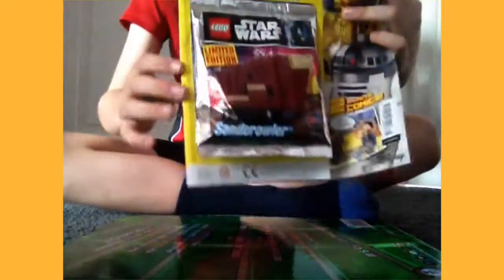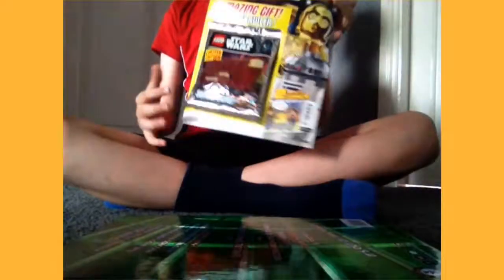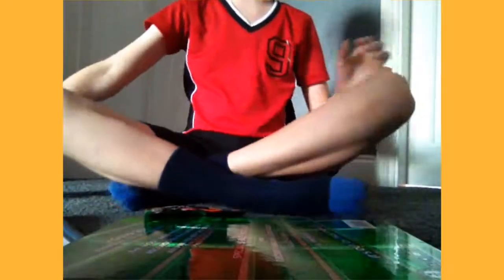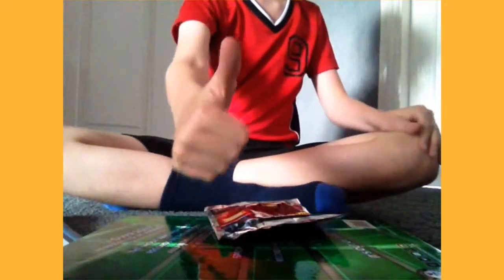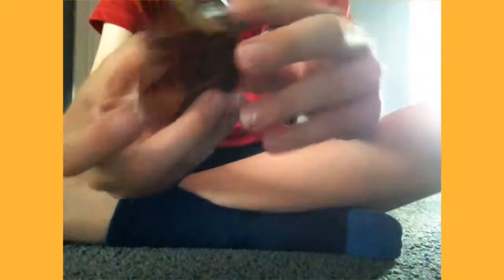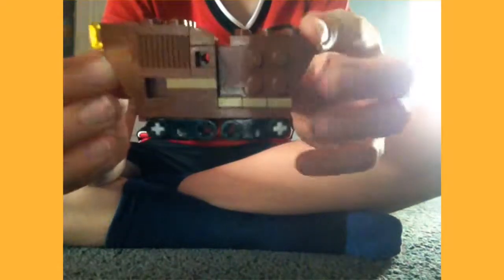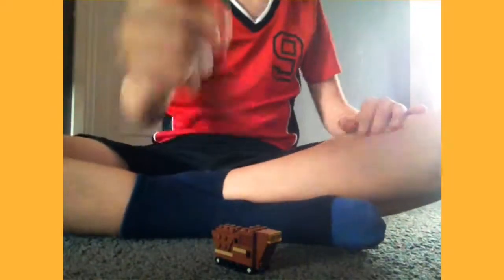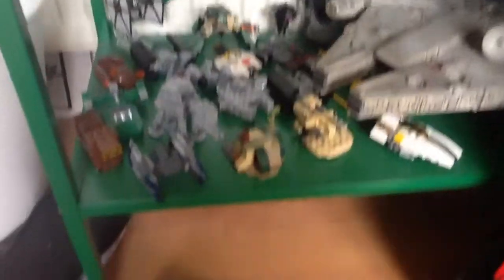Lego Star Wars SANDCRAWLER